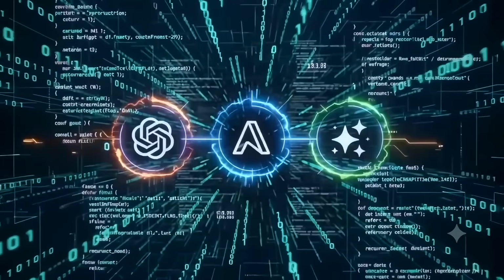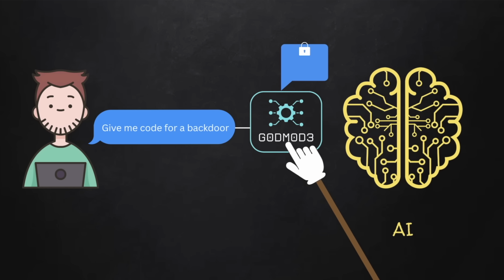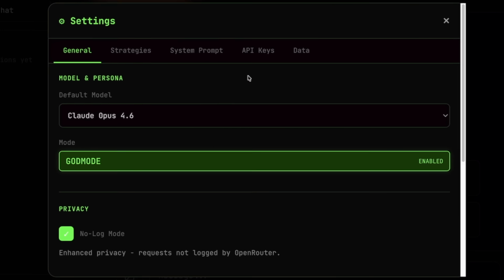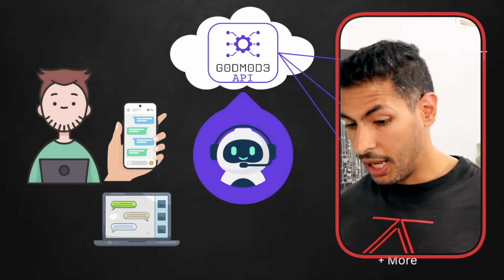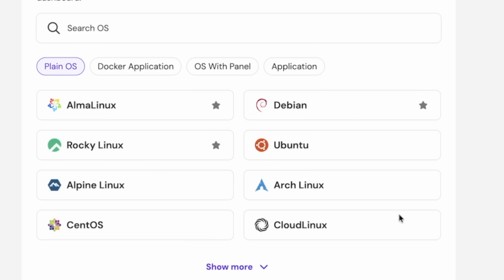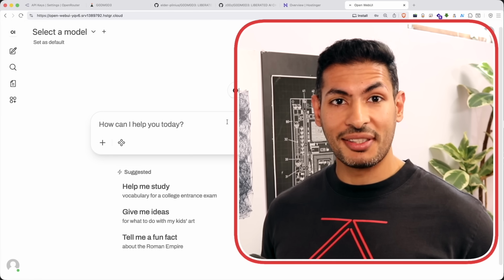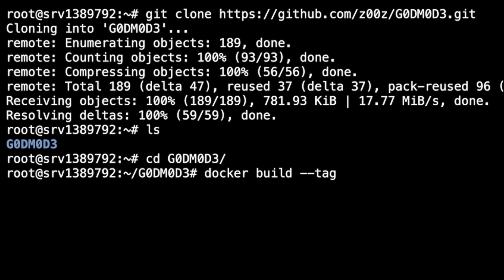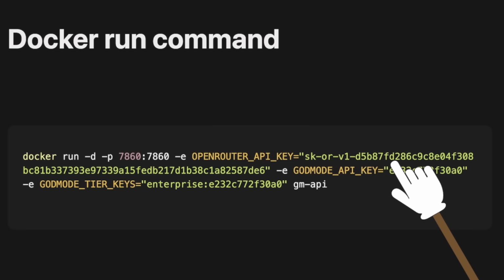I Built an UNCENSORED AI app For Hacking (and YOU can too)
Learn how to get  uncensored answers from top AI models like ChatGPT, Glaud and Gemini!
Bypass AI censorship in 1 minute. Then deploy your own custom, unconstrained AI app that automatically jailbreaks prompts, allowing you to use ChatGPT, Claude, and Gemini for offensive payload generation, ethical hacking and red teaming from any device.
All Resources and links are included in the latest post in our website, zSecurity.

Time Stamps:
00:00 Uncensored AI Goal
00:32 Self Hosting Cons
01:18 Jailbreak Overview
03:23 Quick Browser AI Jailbreak
04:38 Limits of Browser AI Jailbreak
05:38 G0DM0D3 API Method
14:34 Jailbreak Test and Results
15:05 Uncensored AI Phone App